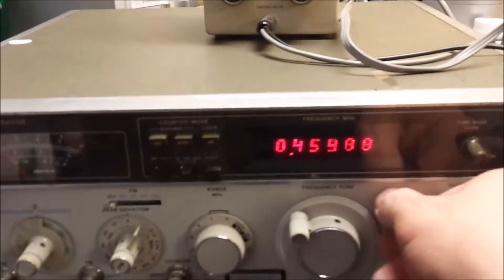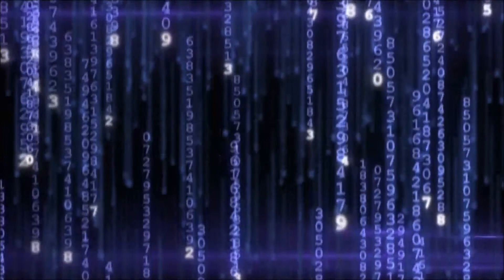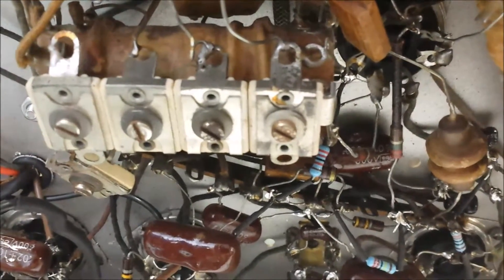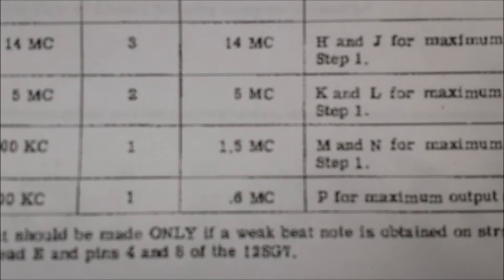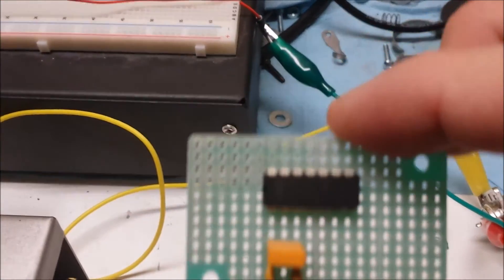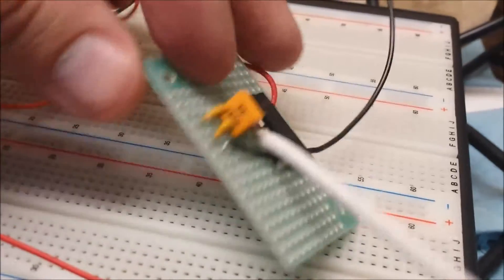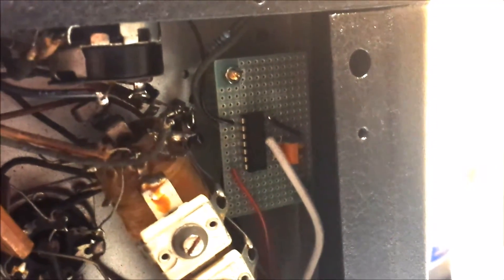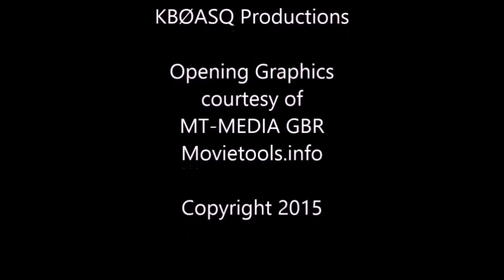Hallicrafters S 38B Restoration-Part 5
In part 5 of our restoration, we do an alignment on the radio and build, test and install our new BFO.  In the next and final installment of our project we will make new knobs for the radio and give you a final overview of the restoration.